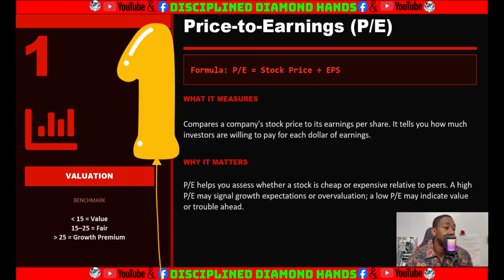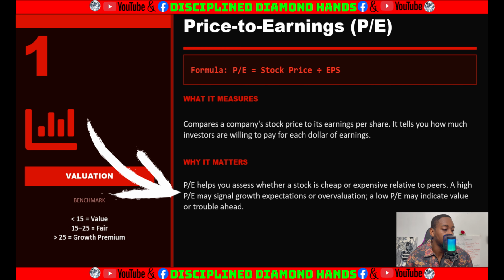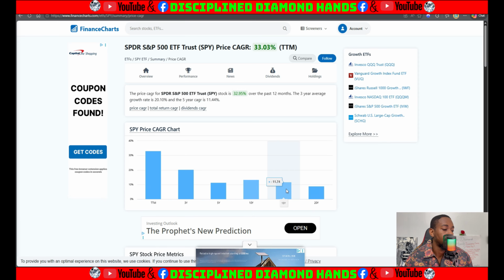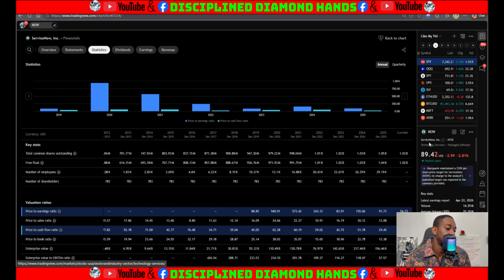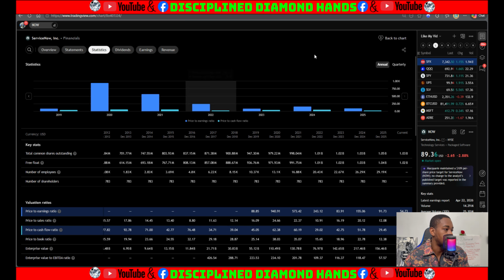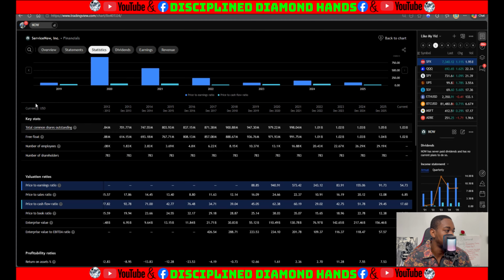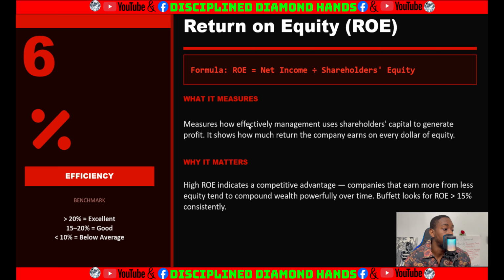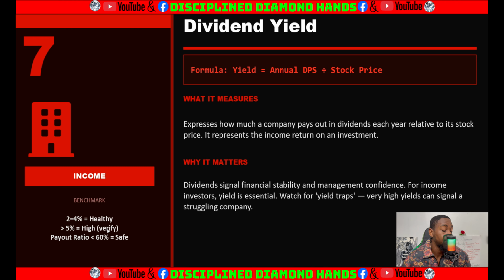Before You Buy Any Stock, Check These 7 Fundamentals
Learn how to analyze stocks for beginners using 7 important stock fundamentals like P/E ratio, EPS, revenue growth, debt-to-equity, free cash flow, ROE, and dividend yield. In this video I break down ServiceNow stock (NOW) step by step using Finviz and TradingView to show beginner investors how to avoid weak companies and find stronger long-term investments.

Signup For Free SHARES:
We’ll both receive up to $100 in private equity or REITS

Background Music Here:  Joakim Karud - Great Days is under a YouTube Free license.

00:05 Stock analysis cheat sheet
00:38 Why stock market crashes recover
01:00 How to make stocks work for you
01:45 PE ratio explained
02:30 Why not to compare PE ratios between sectors
02:51 EPS explained
03:18 Why I use SPY ETF for stock analysis
03:48 Historical SPY crashes & recoveries
04:30 ServiceNow fundamental analysis
05:10 How to find PE ratio & EPS on Finviz
06:00 Revenue growth explained
06:39 What ServiceNow actually does
07:20 ServiceNow revenue analysis
07:58 Debt-to-equity explained
08:59 Free cash flow explained
10:13 Return on equity explained
11:22 Dividend yield traps
12:44 Quick cheat sheet to screenshot
13:10 How to filter profitable S&P 500 companies
13:50 My best investing rule